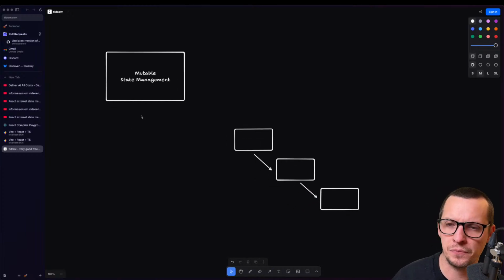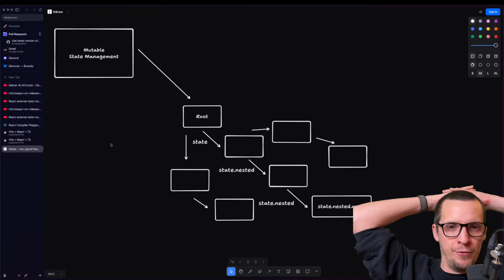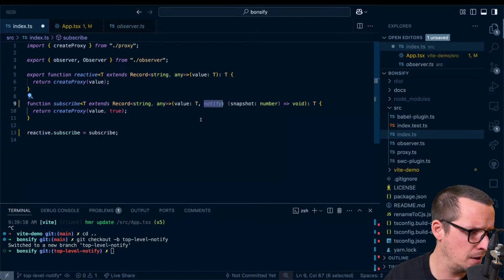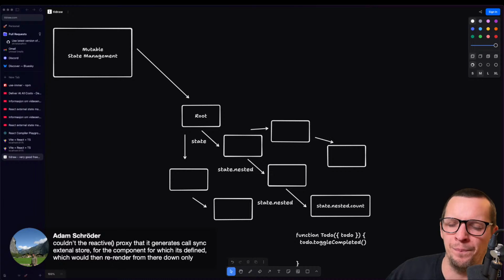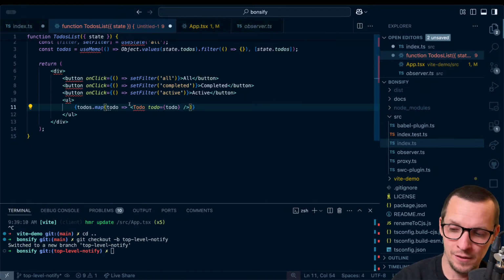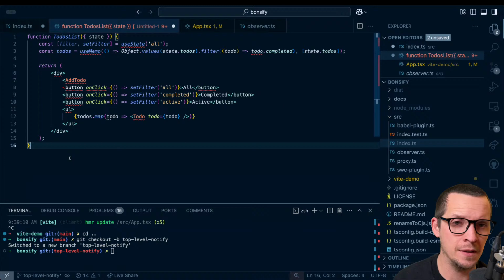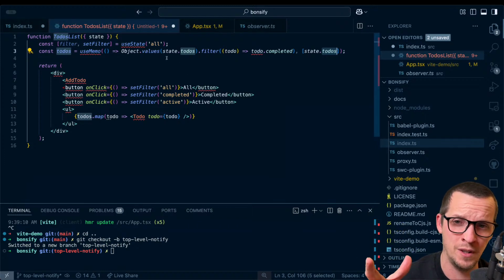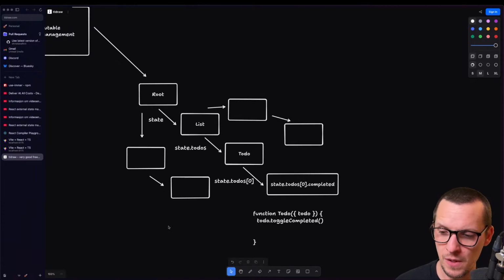React - Why external state management with React Compiler?